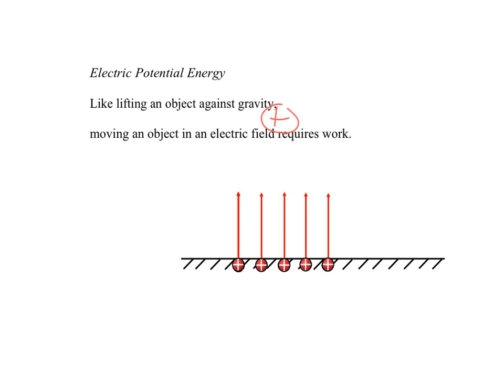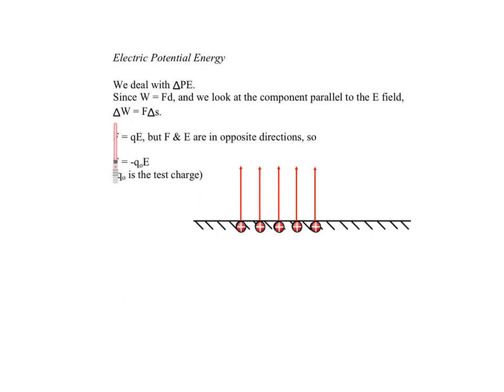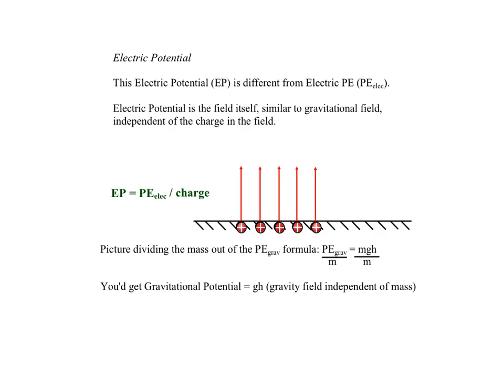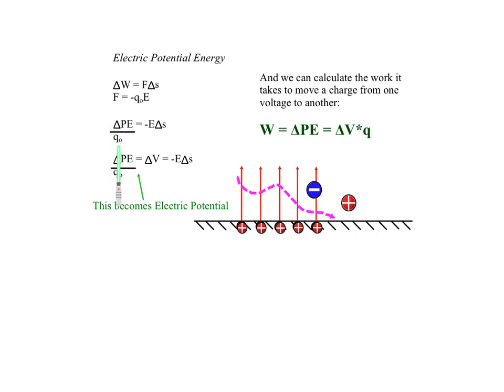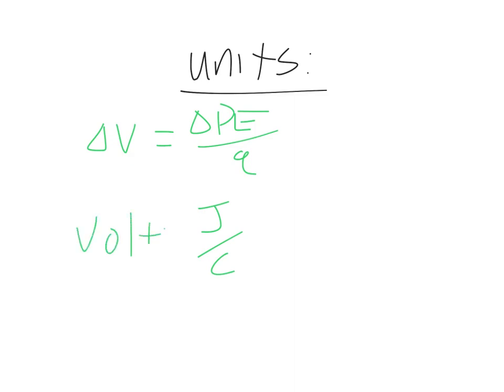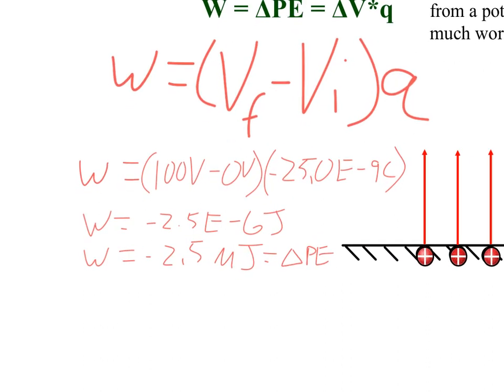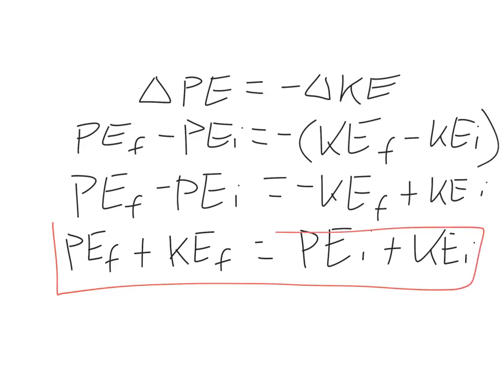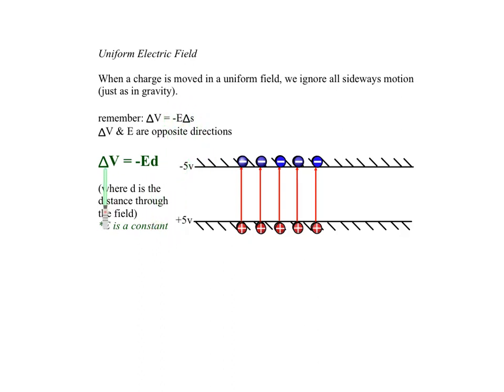Electric Potential - Part 1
This video derives and defines electric potential (voltage) and shows how the concept of voltage can be applied to charges in uniform electric fields.